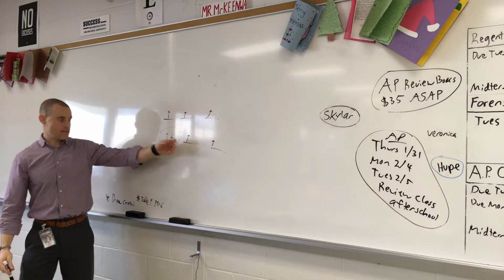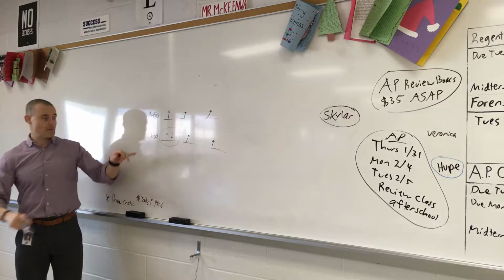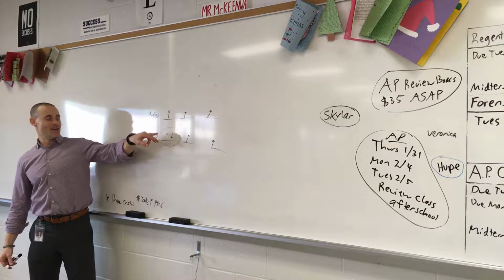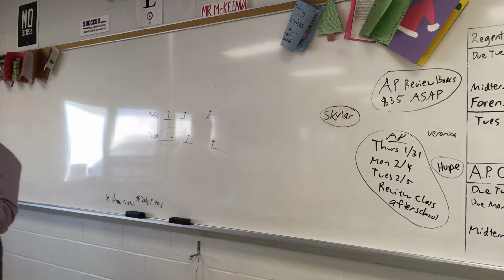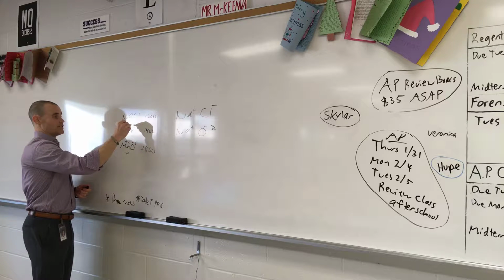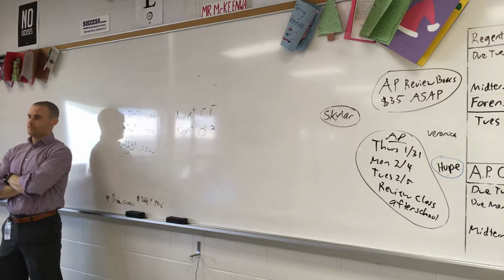2/4/19 AP chem review